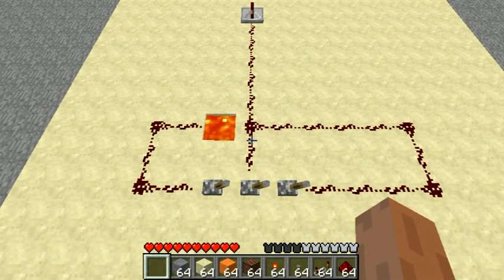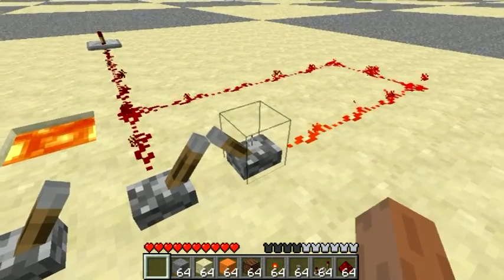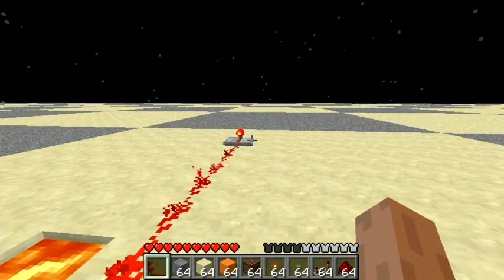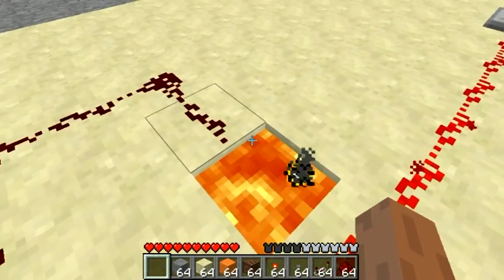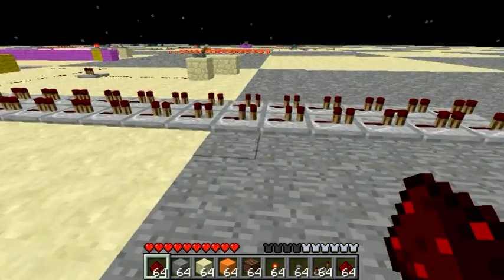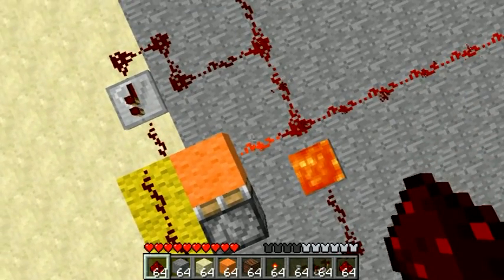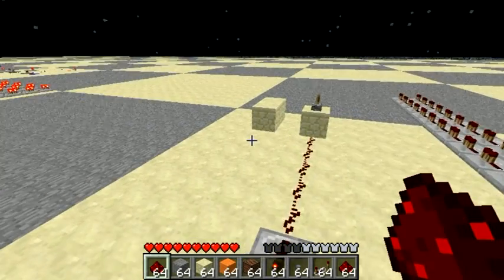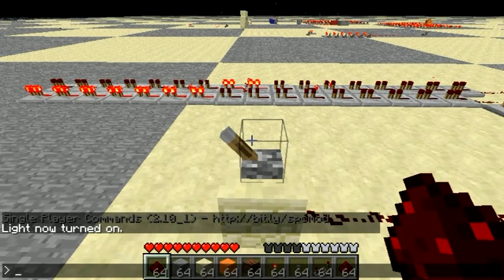Minecraft Redstone Instant Edge Detector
A new property of redstone wire enables new basic circuits.

This video demonstrates an instant edge detector.

Tools used:  Single Player Commands; WorldEdit/Scripting
glc-capture; arecord & lame; ffmpeg; OpenShot